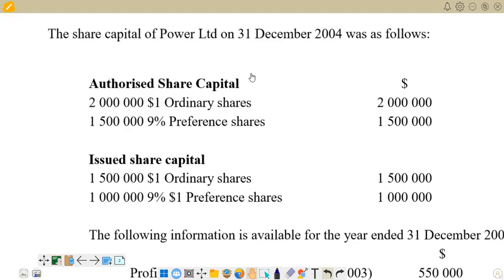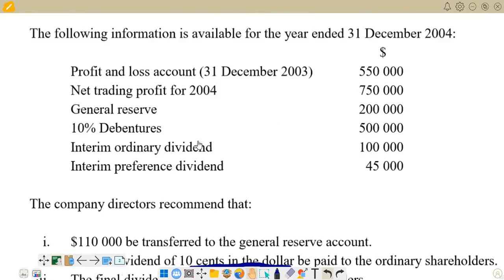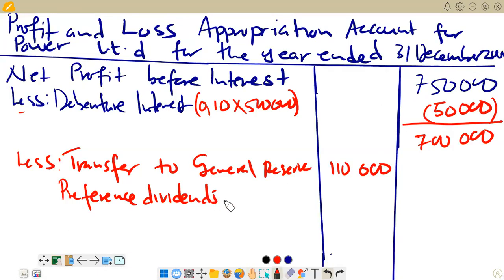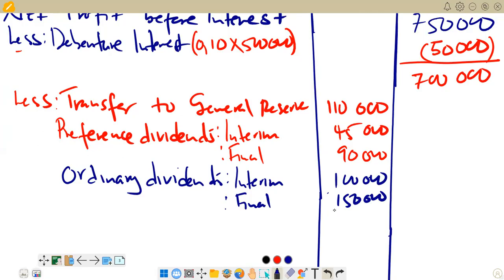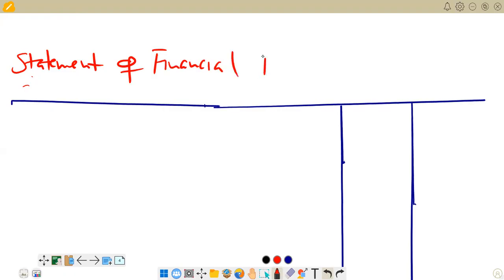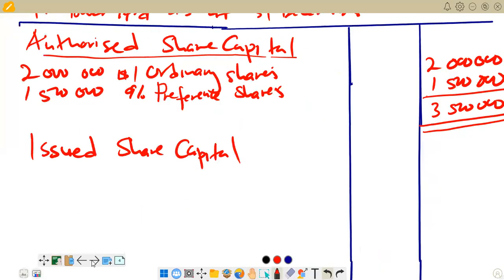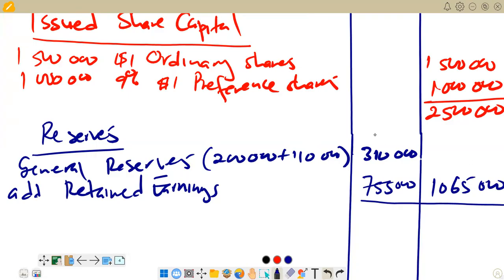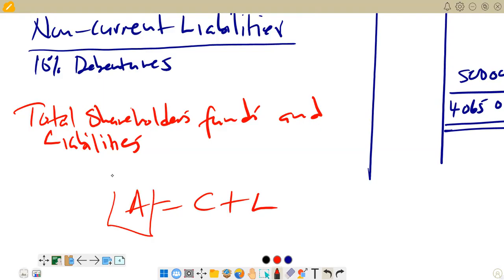ZIMSEC ACCOUNTS O'LEVEL COMPANY ACCOUNTS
APPROPRIATION ACCOUNT AND BALANCE SHEET EXTRACT